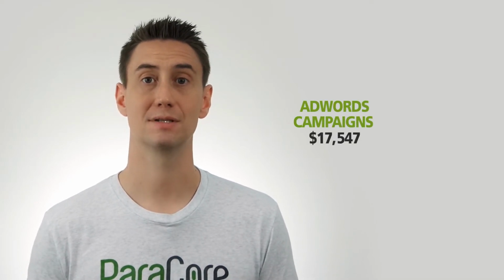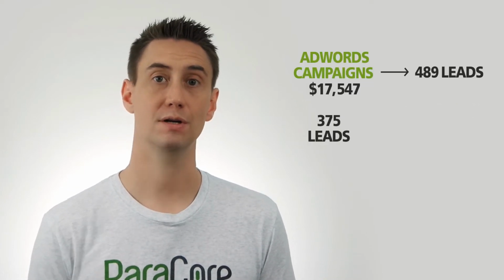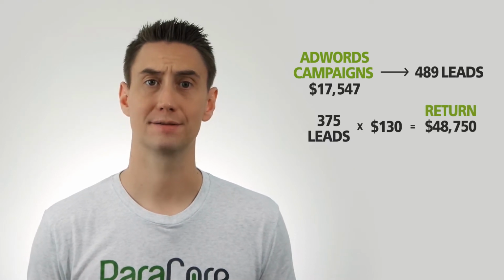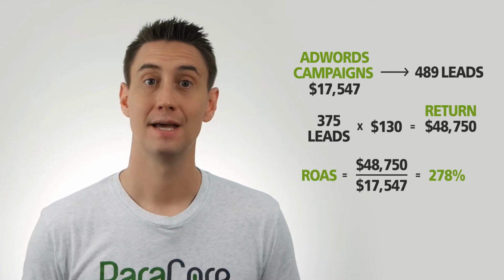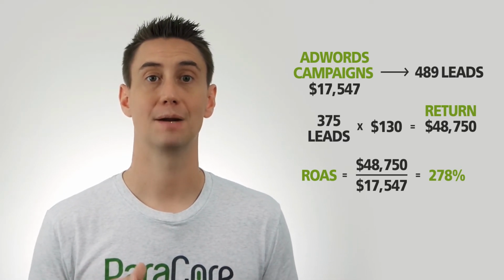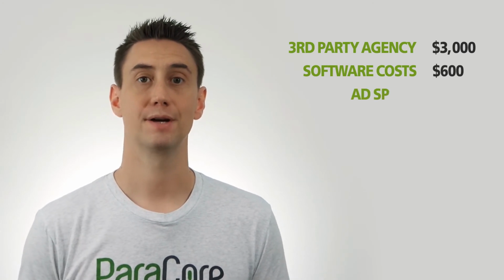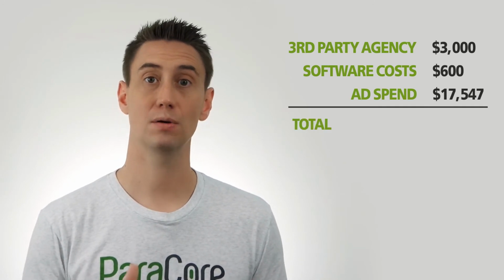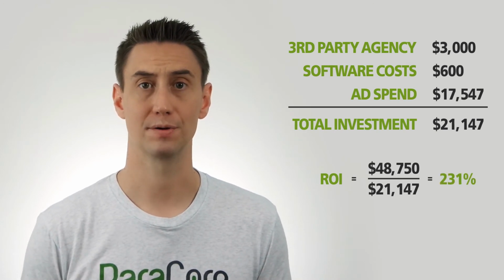How to Calculate Your PPC ROI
Are you wondering how to determine if your PPC campaign is profitable? The key is understanding how to calculate your Return on Investment and Return on Ad Spend.

Timestamps:
[0:49] Calculating ROI
[1:28] Calculating Return on Ad Spend
[2:40] A Closer Look at Your Return
[3:34] A Closer Look at Your Investment